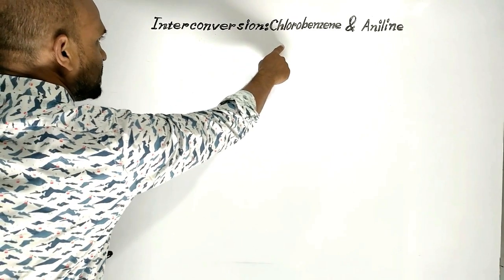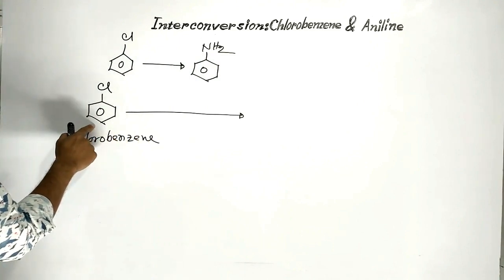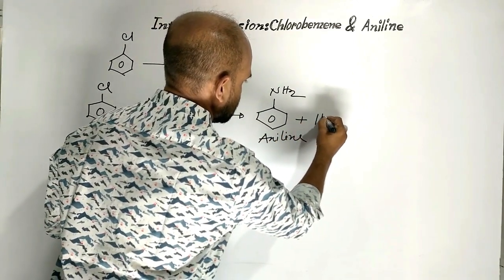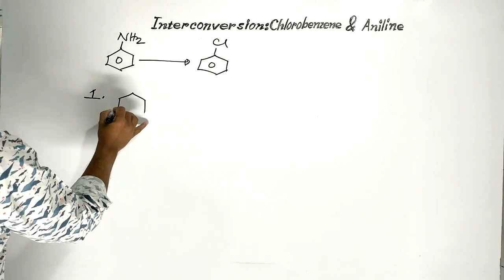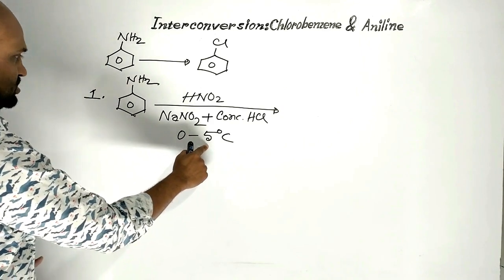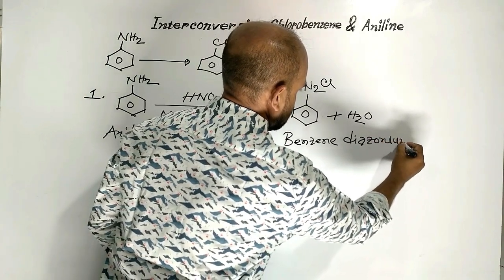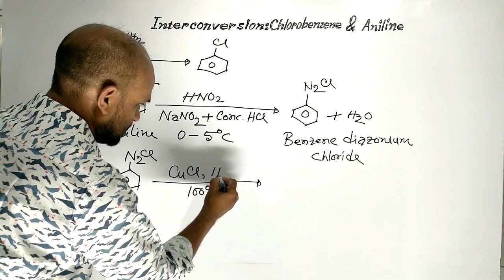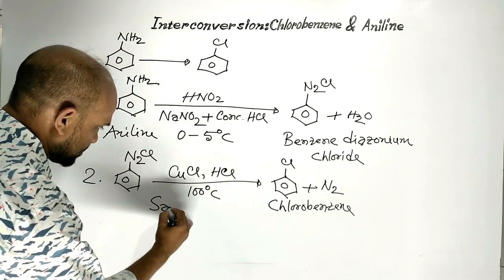Lesson 25: Interconversion of Chlorobenzene and Aniline | Topic: Amines | Organic Chemistry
Topic: Amines | HSC Chemistry | 2nd Paper | Organic Chemistry: Interconversion of Chlorobenzene and Aniline